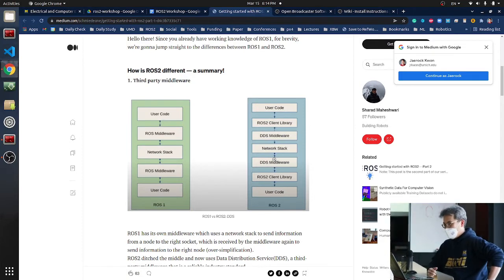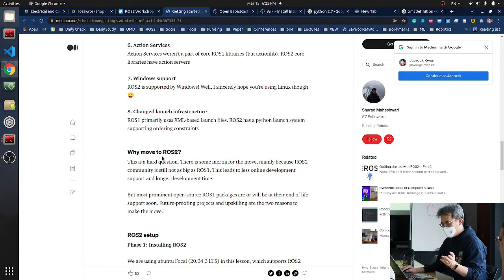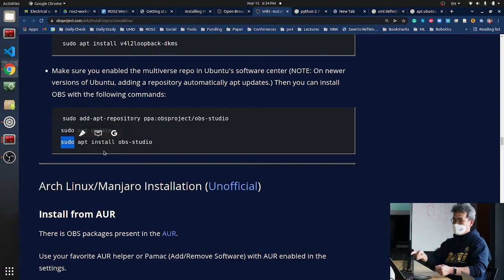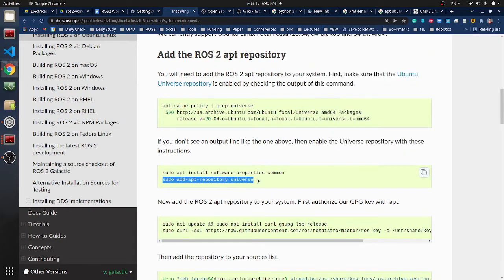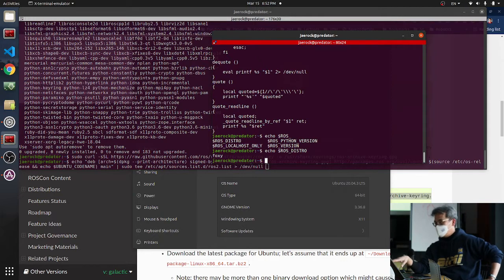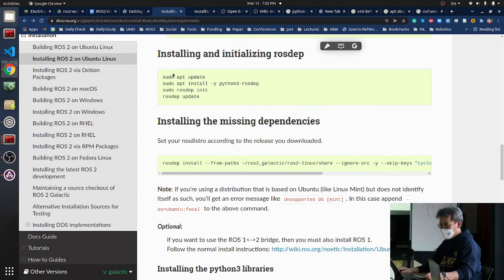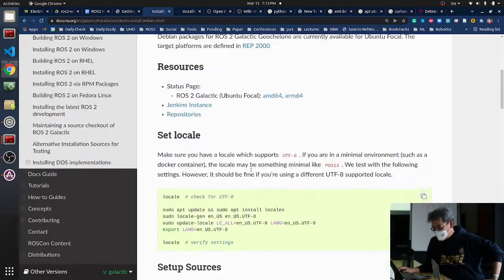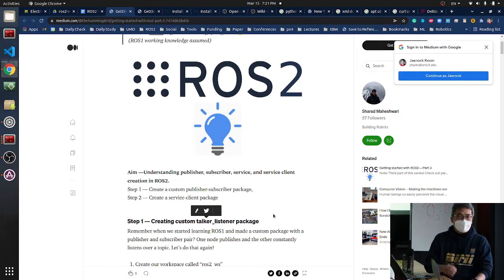ISC ROS2 Workshop | Getting Started With Ros2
This was the second meeting in our ros2 workshop lead by Dr. Jaerock Kwon.

Sorry for the poor video quality, we forgot to set obs to 1080p.